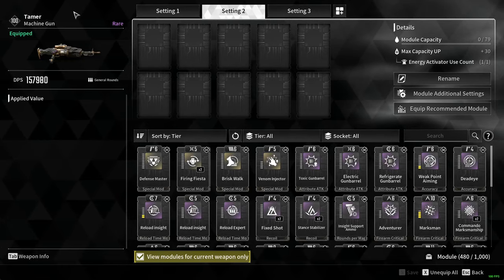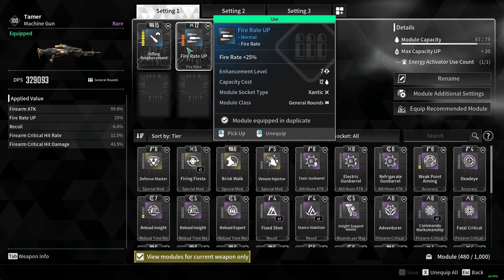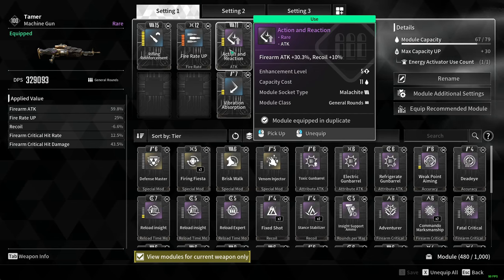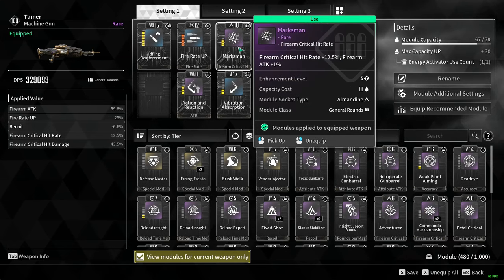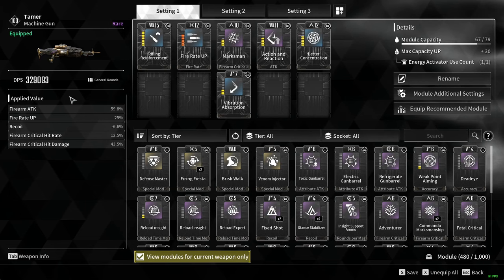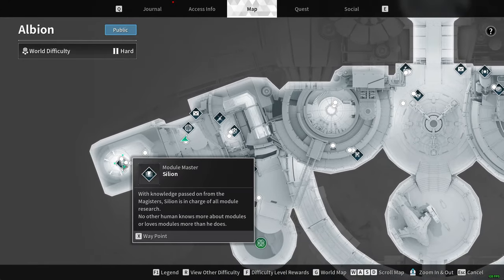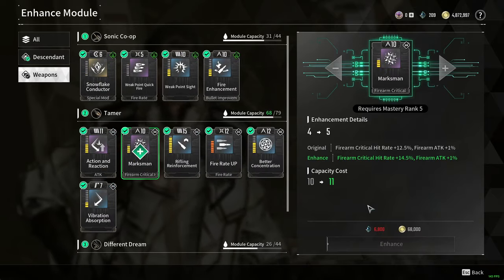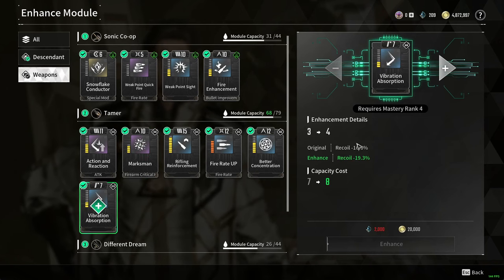Double Your Damage With THESE Simple Weapon Modules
Double Your Damage With THESE Simple Weapon Modules, In The First Descendant